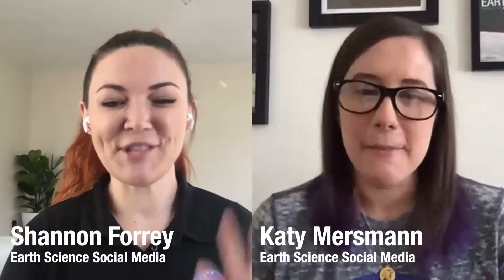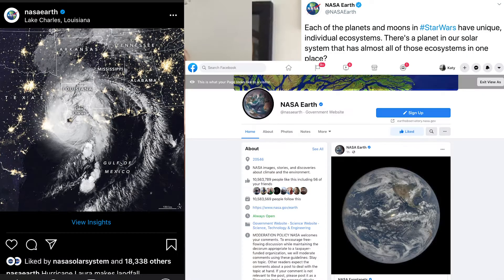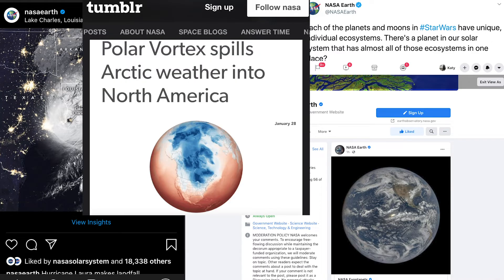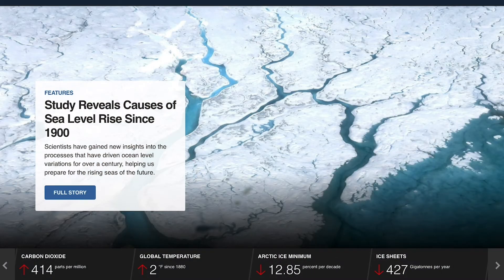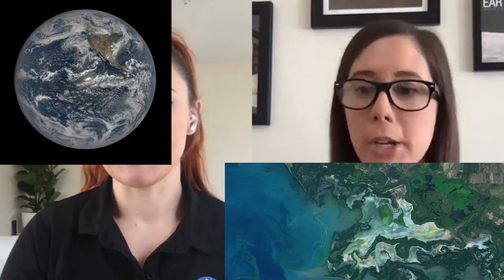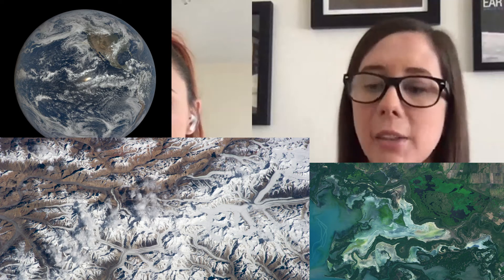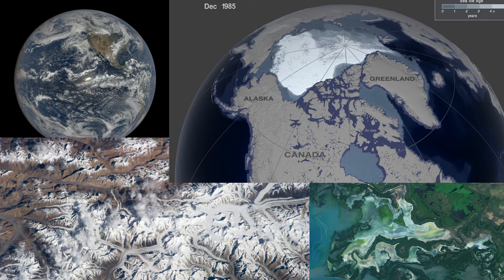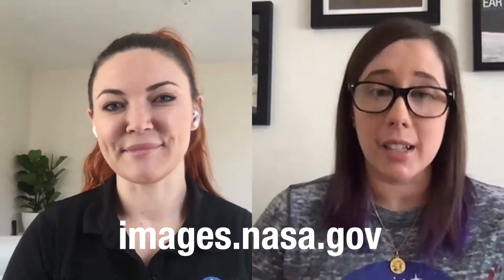Katy Mersmann & Shannon Forrey (NASA) | Quick tips to help tell the story of how NASA and our planet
Katy Mersmann and Shannon Forrey lead NASA Earth Science social media.

Follow NASA accounts on social media, including @NASAEarth, @NASAClimate, and @NASA_Ice.

Visit NASA Climate to find more data about our changing planet: climate.nasa.gov

Visit images.nasa.gov and svs.gsfc.nasa.gov for images, animations, and visualizations for your Space Apps project or pitch.

NASA, CSA, CNES, JAXA, and ESA invite you to “Take Action” from home on October 2-4, as part of an entirely virtual celebration of our 9th annual hackathon! We invite coders, entrepreneurs, scientists, designers, storytellers, makers, builders, artists, and technologists to develop solutions to issues related to problems on Earth and in space.

For the latest updates and resources on NASA Space Apps Challenge 2020, visit spaceappschallenge.org.